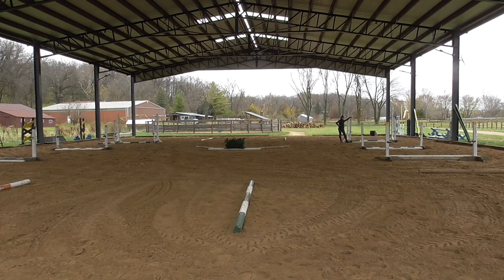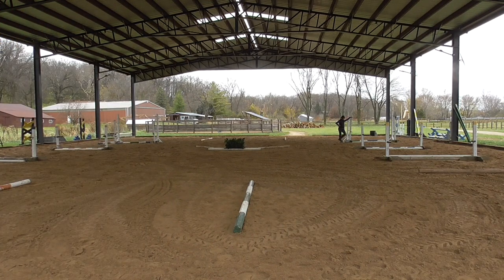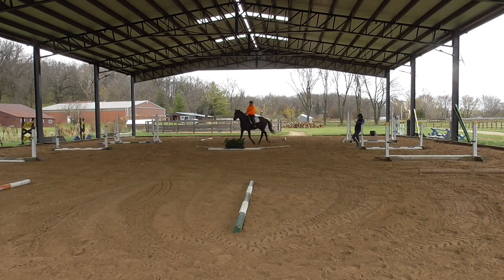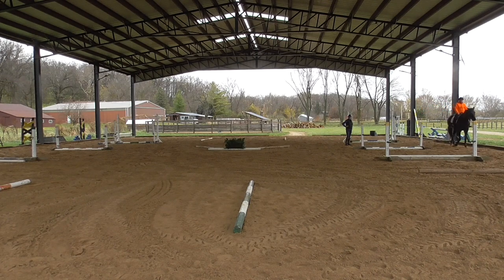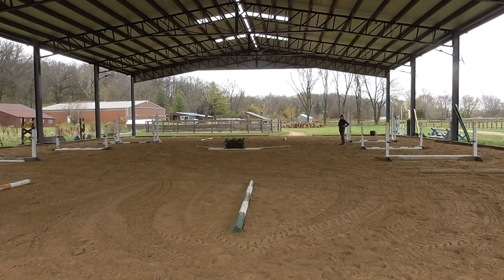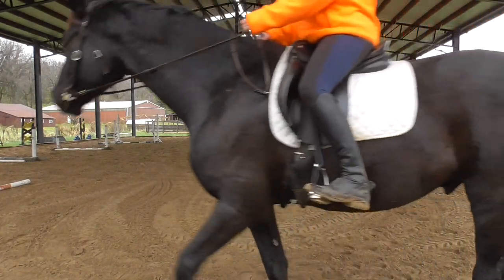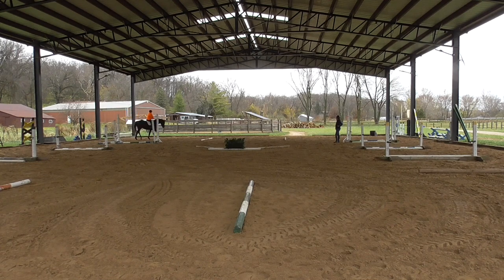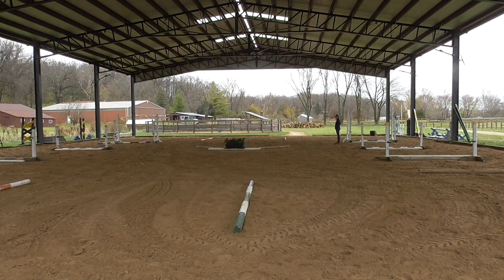dandy day 6